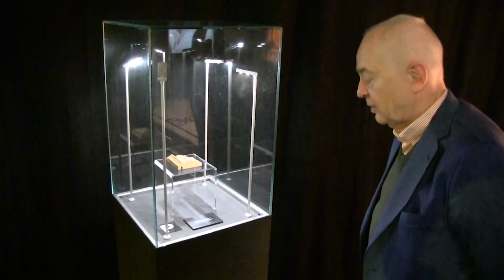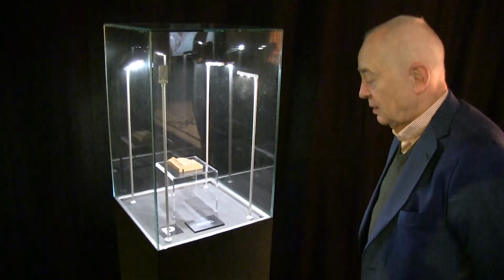110 vjet pas tragjedisë së Titanikut, ekspozohen sende personale të të ndjerëve - 18.12.2021